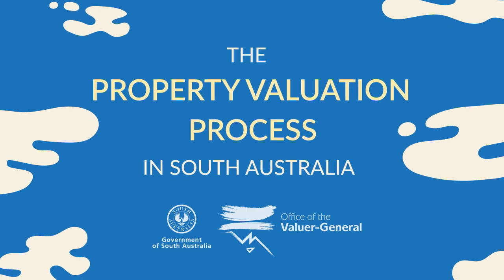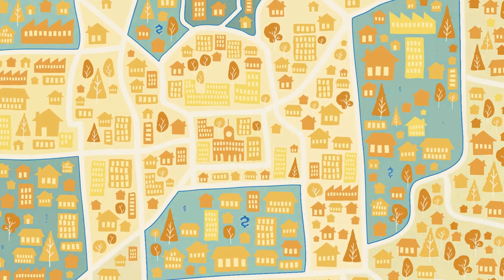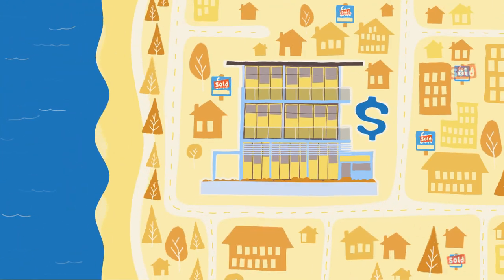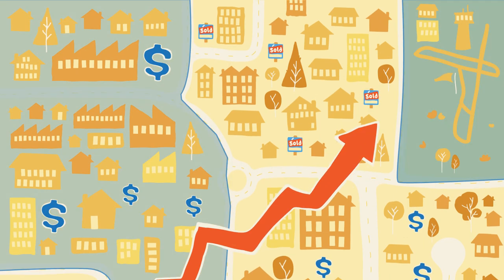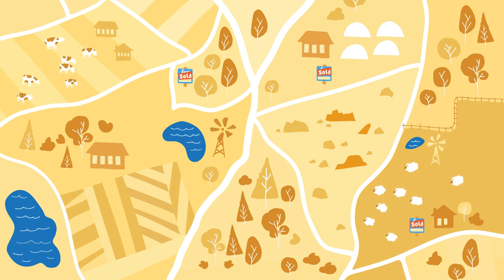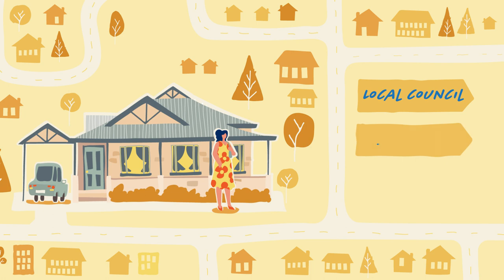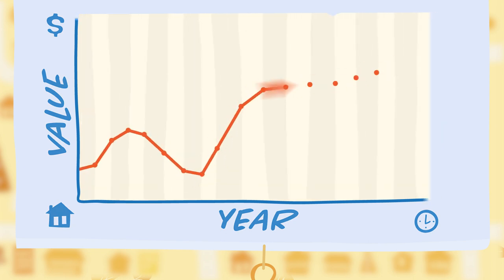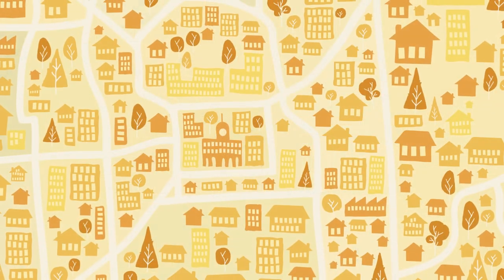The property valuation process